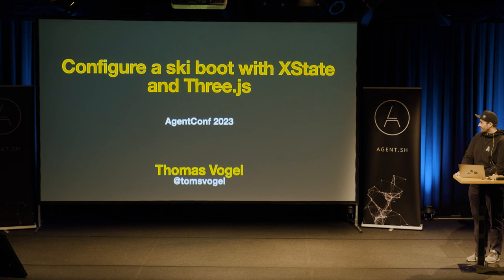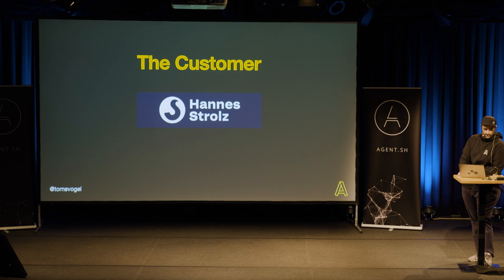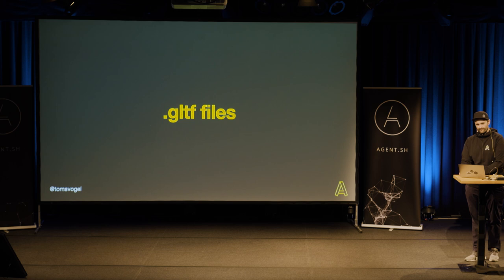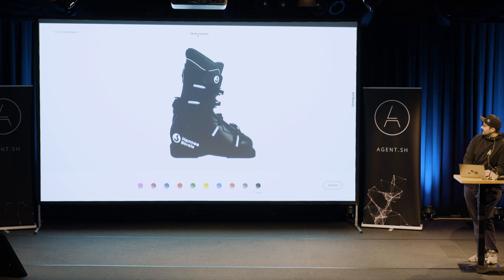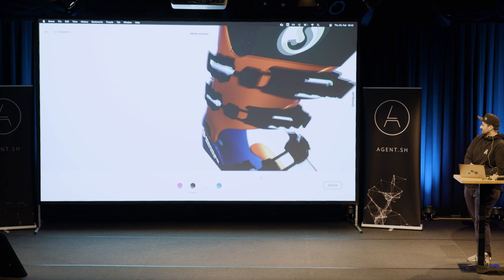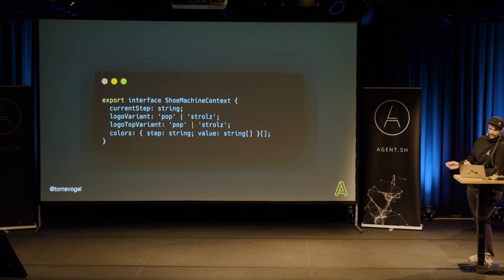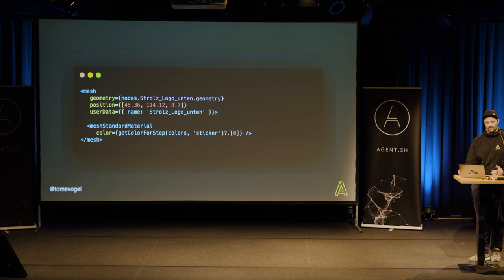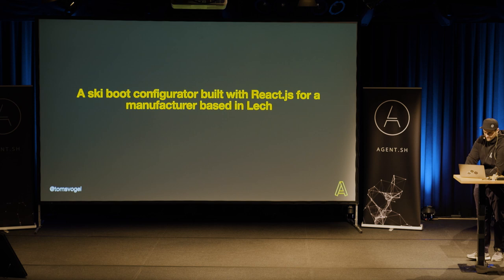Thomas Vogel: Configure a ski boot with XState and Three.js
A Unique Blend of Technology and Winter Sports: Configuring a Ski Boot with XState and Three.js

At the highly anticipated AgentConf 2023, Thomas Vogel presents a captivating talk titled "Configure a Ski Boot with XState and Three.js." Against the backdrop of the stunning Austrian Alps, Vogel showcases a unique blend of technology and winter sports, demonstrating how modern JavaScript frameworks can be utilized to configure ski boots for an enhanced skiing experience.

During the session, Vogel combines the power of XState, a state management library, and Three.js, a popular JavaScript 3D library, to create an immersive and interactive ski boot configuration experience. He explores how these technologies can be leveraged to build a dynamic and customizable user interface that allows skiers to fine-tune their boot settings for optimal comfort and performance.

Vogel delves into the technical aspects of the implementation, highlighting the benefits of using state machines for managing complex UI states and transitions. He demonstrates how XState provides a robust framework for modeling and managing the various configuration options and their interactions. Additionally, Vogel showcases the capabilities of Three.js in rendering the 3D visualizations of the ski boot and allowing users to manipulate and preview the modifications in real-time.

Through interactive demonstrations and practical examples, Vogel engages the audience in a hands-on experience of configuring a virtual ski boot. Attendees witness firsthand how XState and Three.js seamlessly integrate to create a user-friendly and visually immersive environment.

By the end of this unique session, attendees at AgentConf 2023 gain valuable insights into the possibilities of combining JavaScript frameworks for innovative applications beyond traditional web development. They leave inspired to explore the boundaries of technology in unconventional domains and equipped with practical knowledge to leverage XState and Three.js in their own creative endeavors.

As AgentConf fosters a unique experience by merging technology and the stunning winter scenery of the Austrian Alps, Vogel's talk perfectly aligns with the conference's mission to provide "Unique Inspiration." It showcases the exciting possibilities that emerge when developers embrace fresh perspectives and apply JavaScript frameworks in unexpected ways, creating memorable experiences that bridge the digital and physical realms.